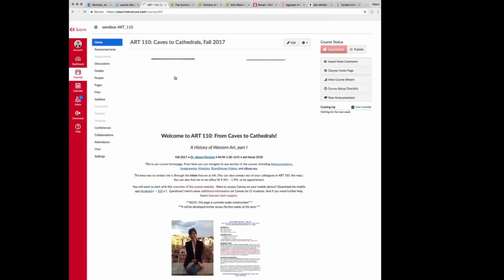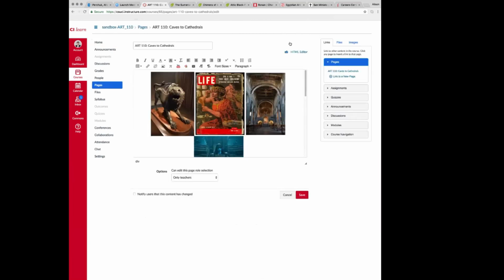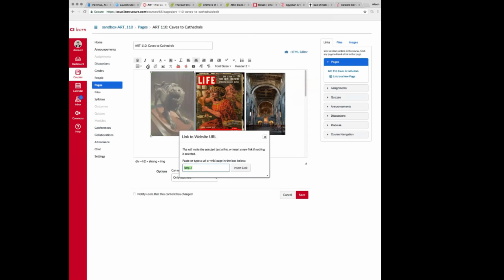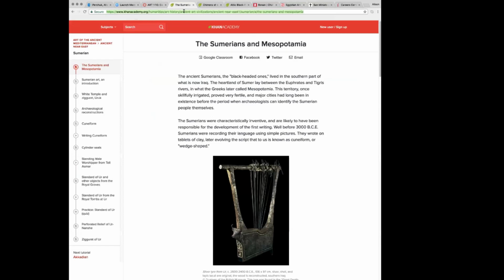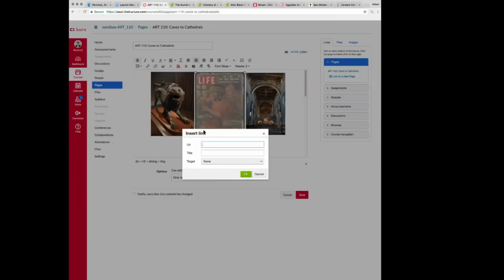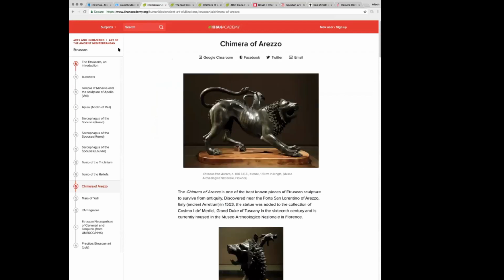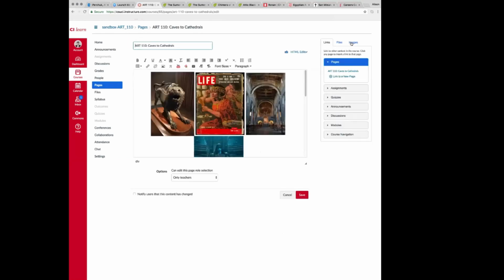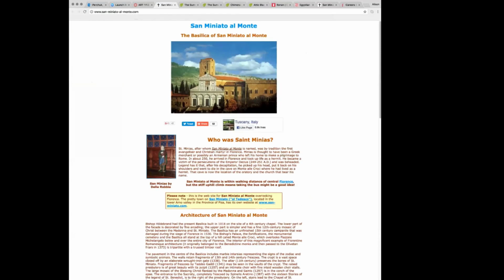Canvas Corner: Linking Images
In this video, Alison Perchuk shares how to hyperlink images in Canvas.